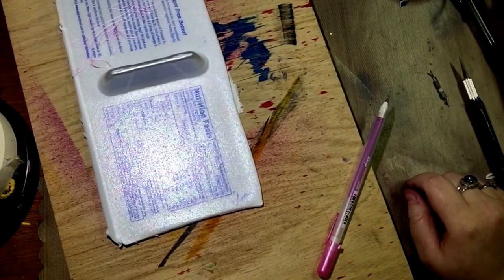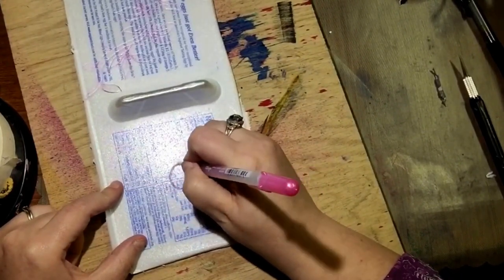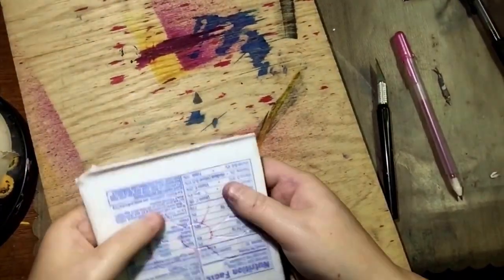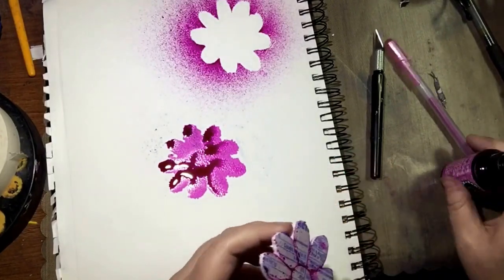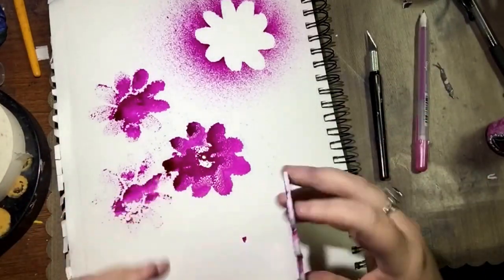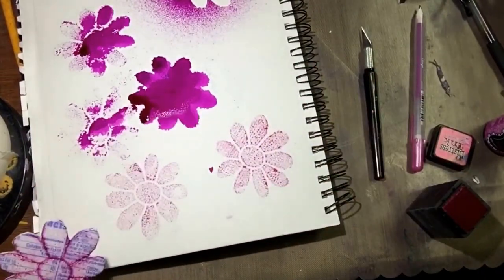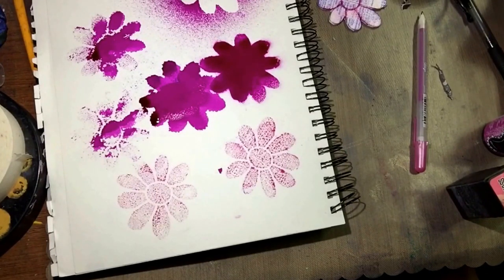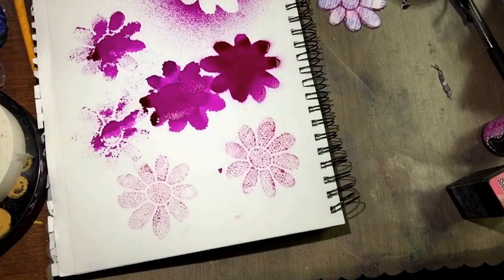Art Journal tutorial: "Egg crate stamp/stencil"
Making a stencil/stamp using egg crate top, a pen, and an exacto knife!  Let the fun begin!